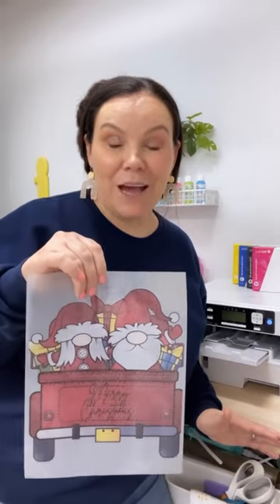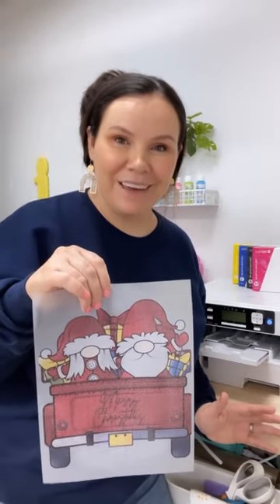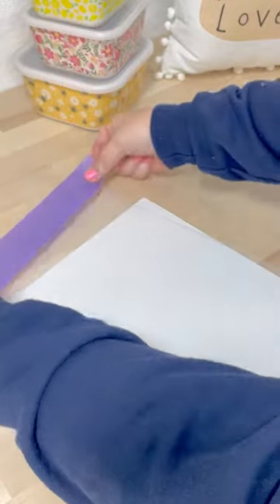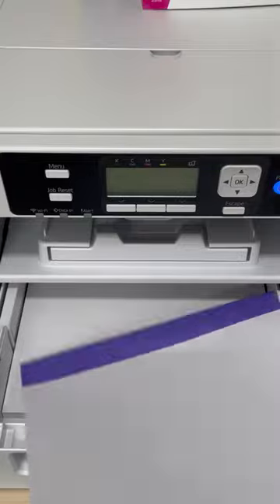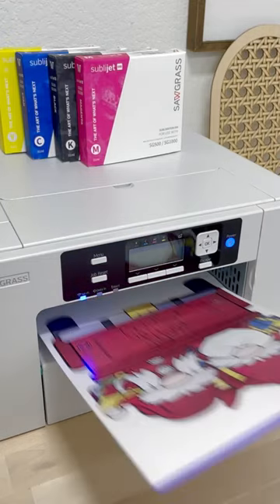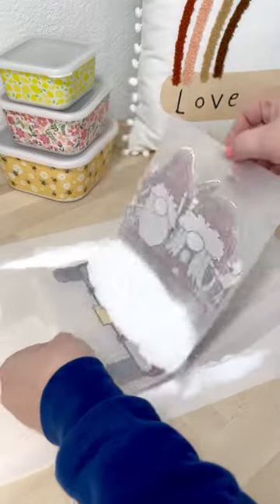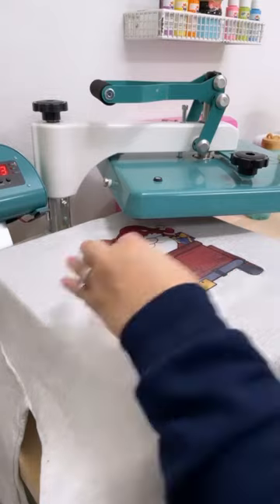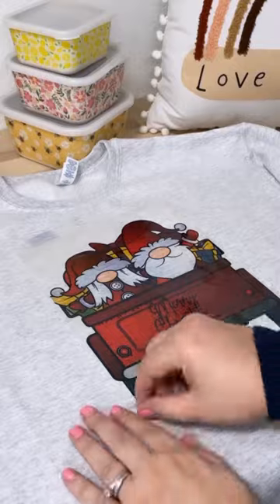Sublimation DTF hack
Crystal has a sublimation DTF hack to share with us! 😱